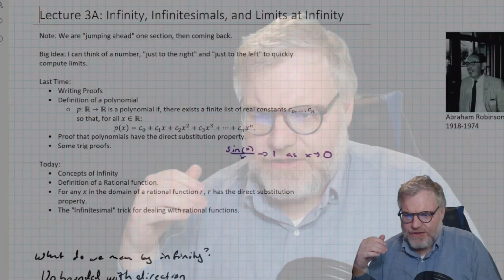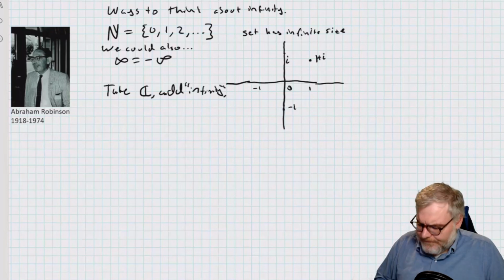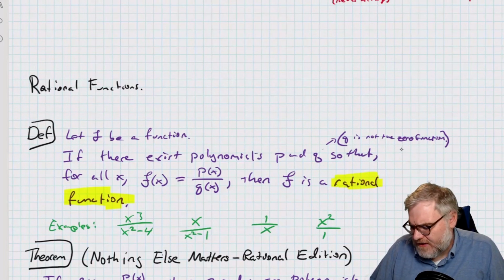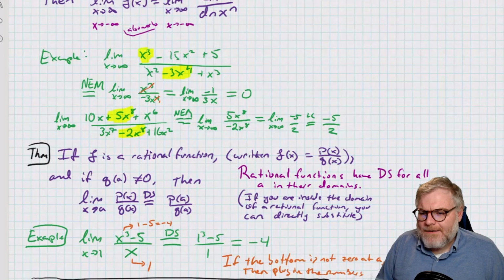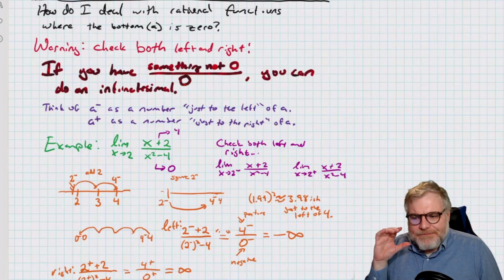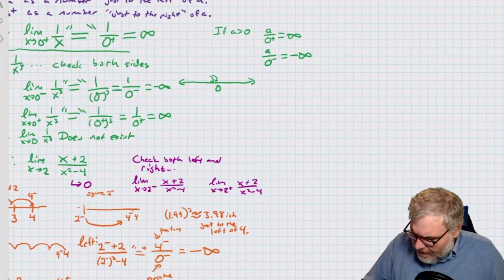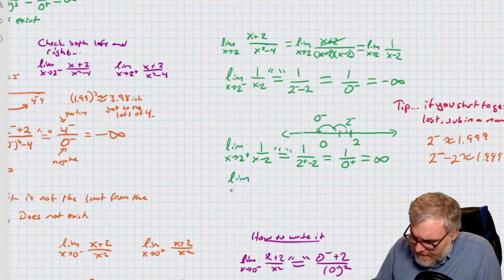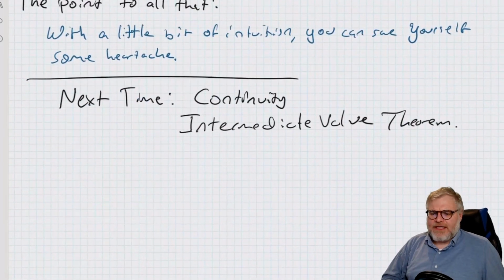Calculus 3A - Infinity Ininitesimals and Limits at Infinity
• Concepts of Infinity
• Definition of a Rational function.